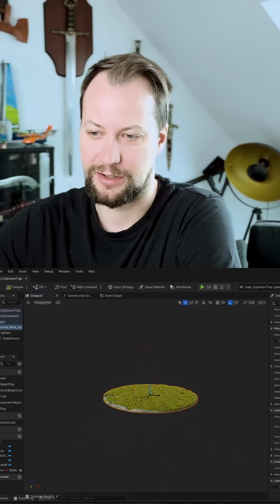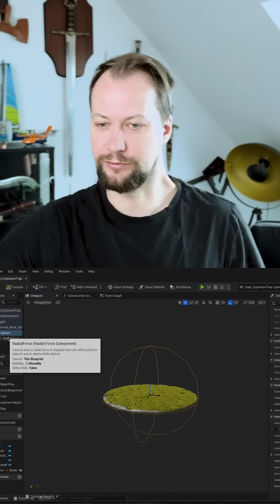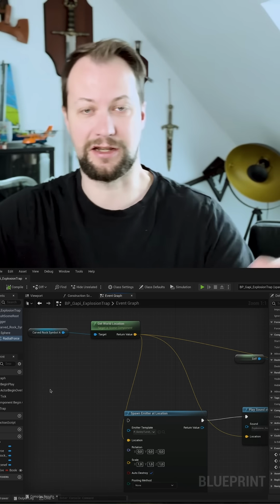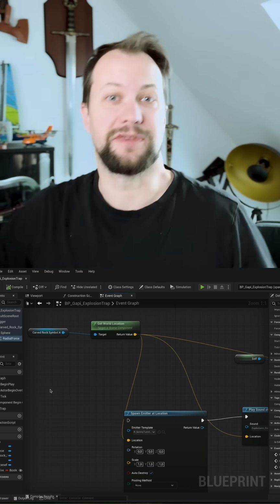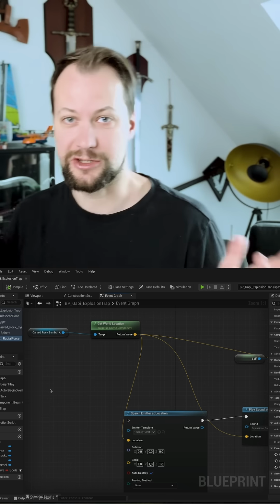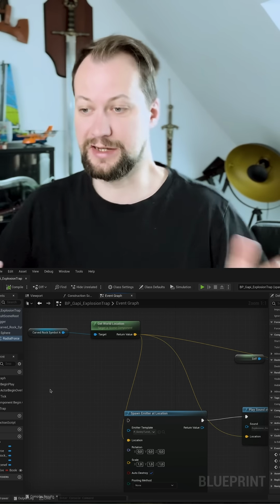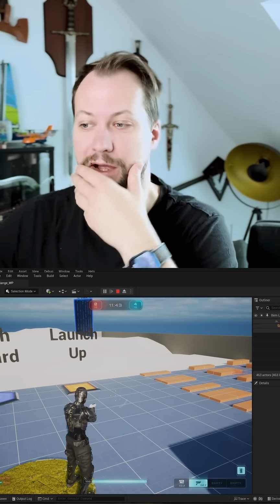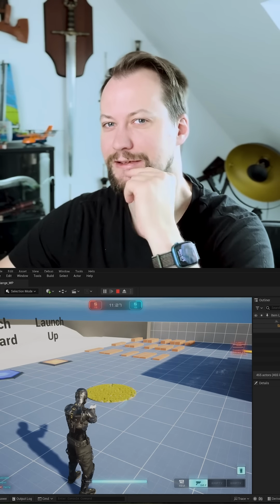Explosive traps in Unreal Engine game.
I am trying to create explosive traps in my Unreal Engine game. As I'm not a programmer, using blueprints is not so easy so I'm getting help from ChatGPT. I managed to make a trap, but something is still not working.